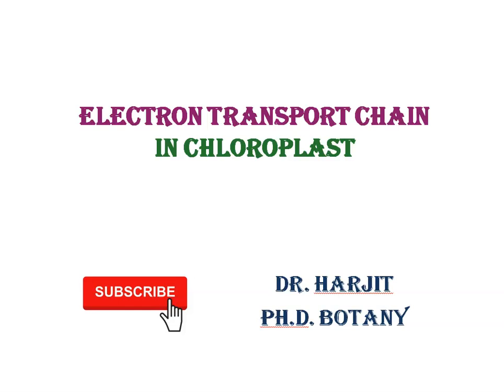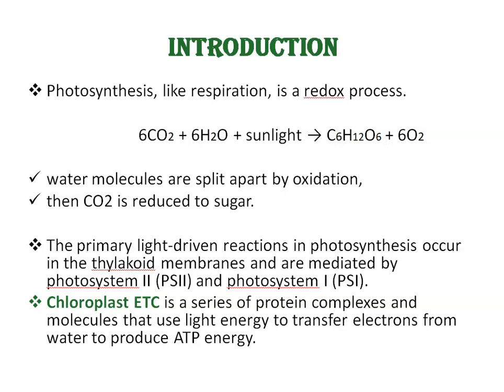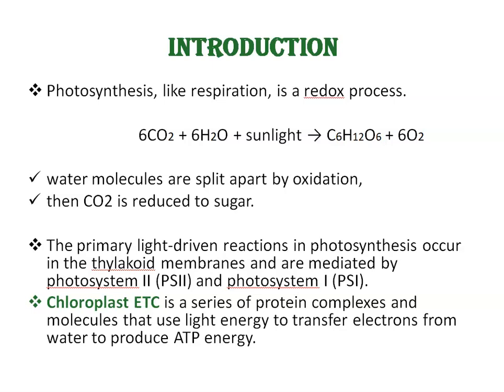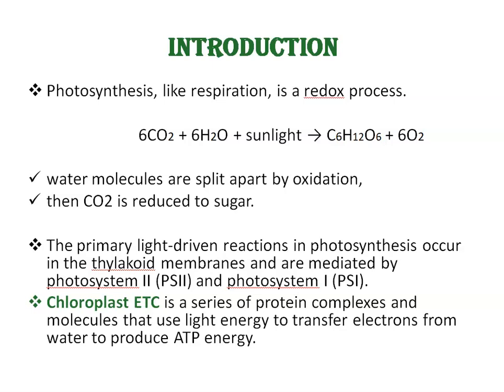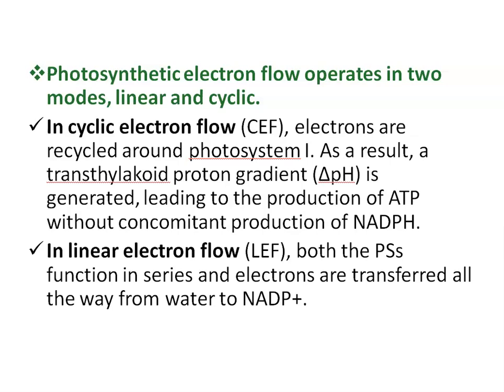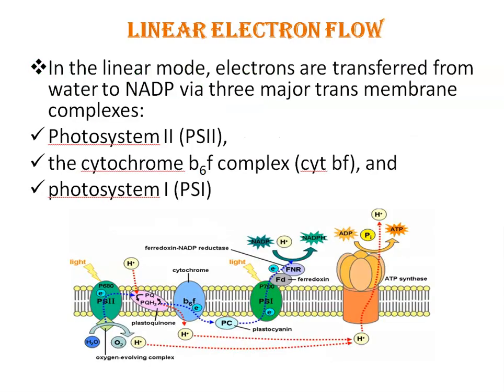Electron Transport Chain in Chloroplast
Photosynthetic electron flow operates in two modes, linear and cyclic.
In cyclic electron flow (CEF), electrons are recycled around photosystem I. As a result, a transthylakoid proton gradient (ΔpH) is generated, leading to the production of ATP without concomitant production of NADPH.
In linear electron flow (LEF), both the PSs function in series and electrons are transferred all the way from water to NADP+.
In the linear mode, electrons are transferred from water to NADP via three major trans membrane complexes:
Photosystem II (PSII),
the cytochrome b6f complex (cyt bf), and
photosystem I (PSI)...